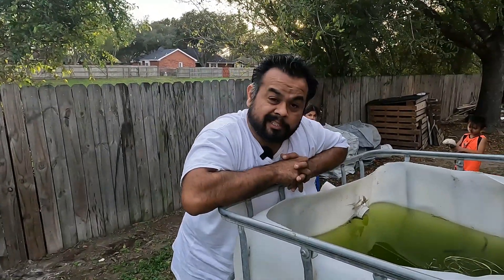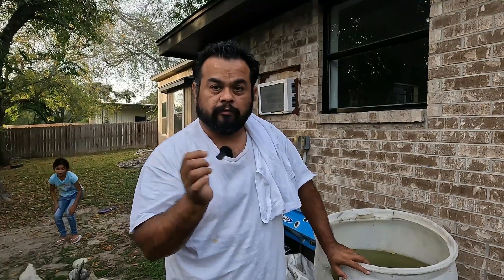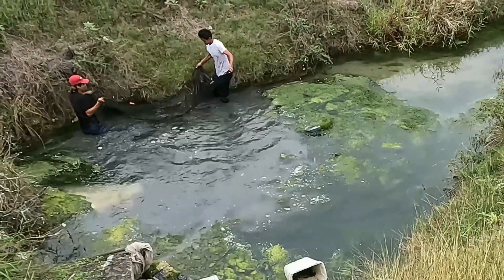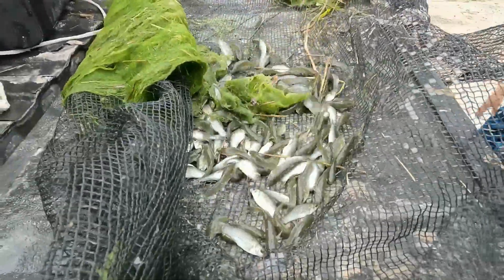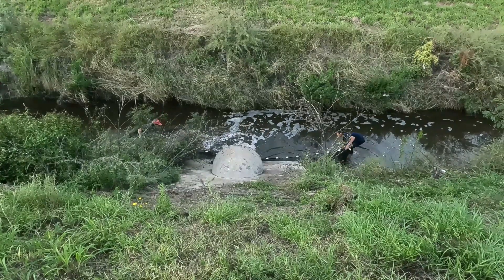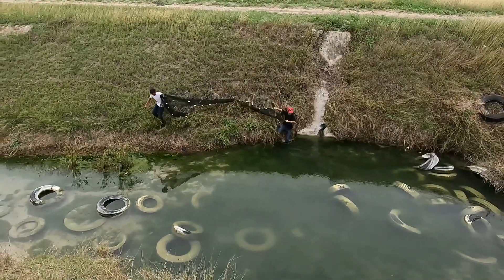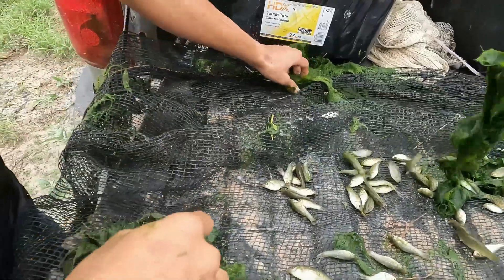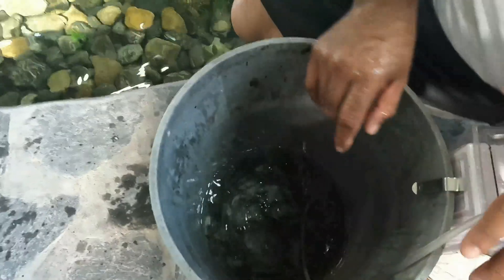KILLER MOSQUITOES IN POOL/AQUARIUM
Getting mexican tetras to control the mosquito population. WILL IT WORK?